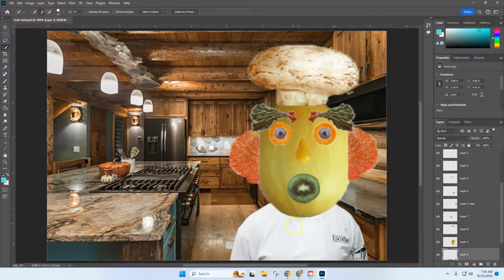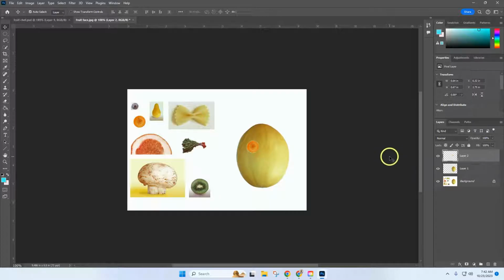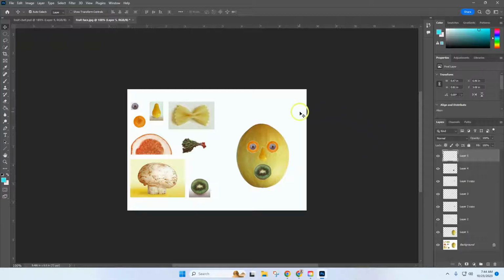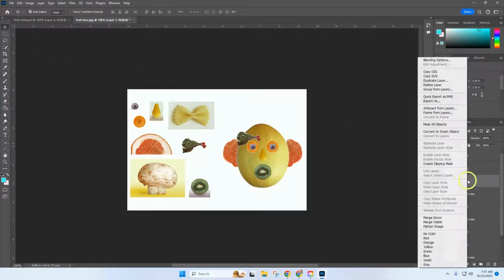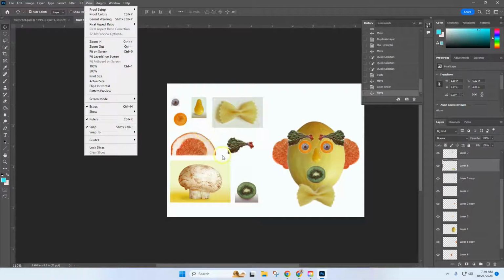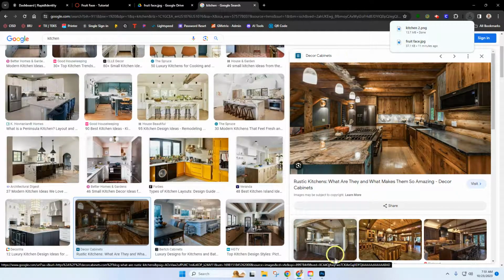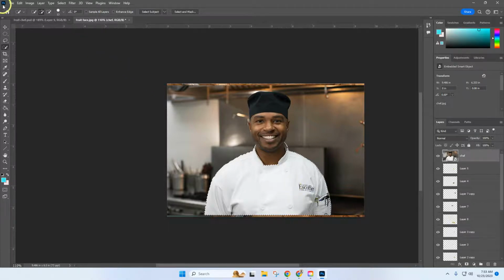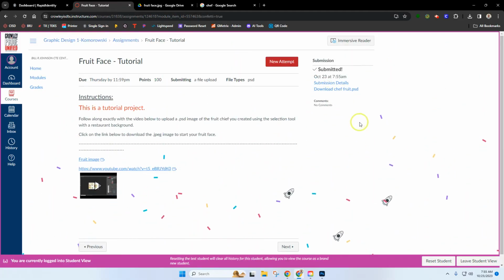Fruit Face - Tutorial